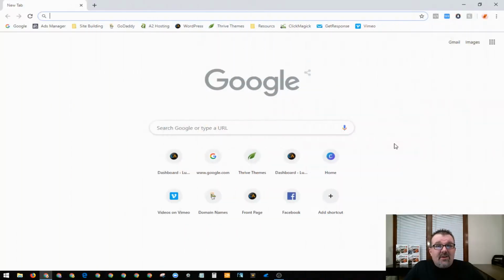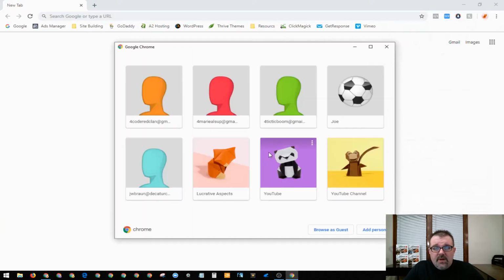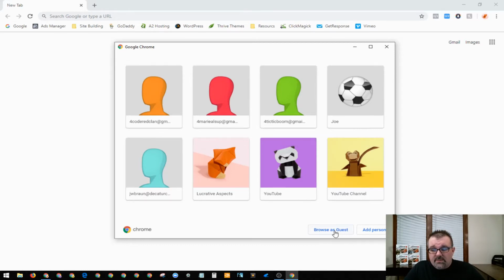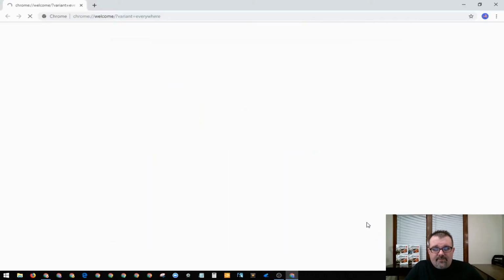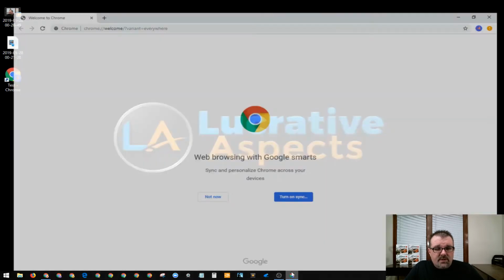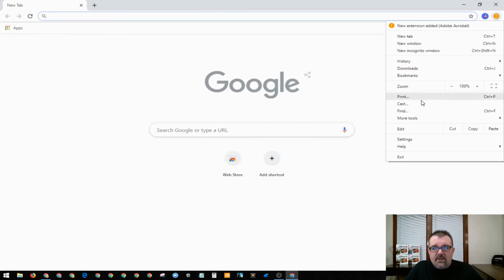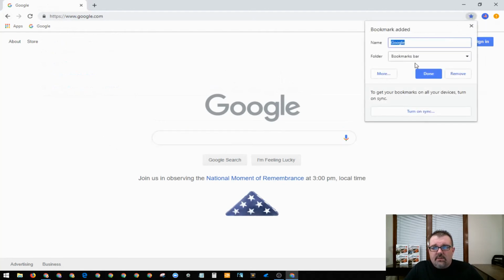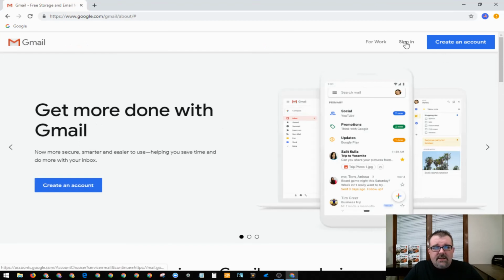A Tip and Trick for Building Your Website from How To Build A Website From Scratch (2019)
A Tip and Trick for Building Your Website!

"How To Build A Website From Scratch" Series
1) A Tip & Trick Before You Begin
2) Custom Domain
3) Web Hosting
4) Page Builder for WordPress
5) Email Auto Responder
6) Link Tracking